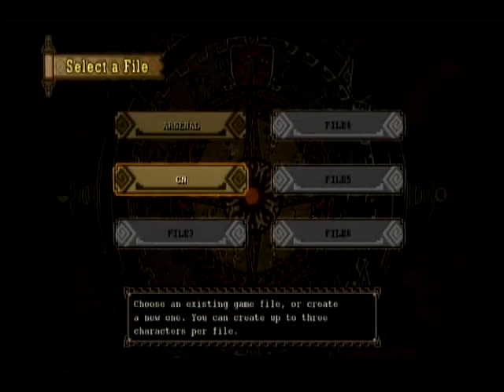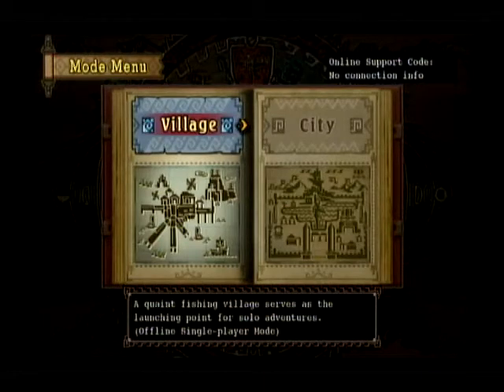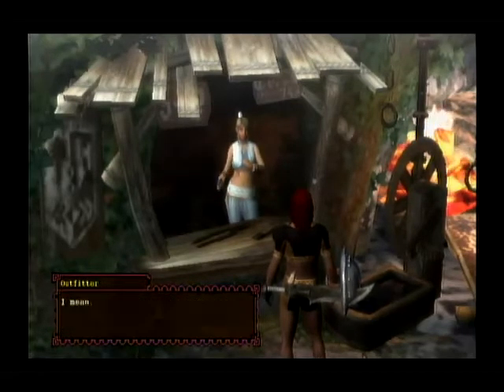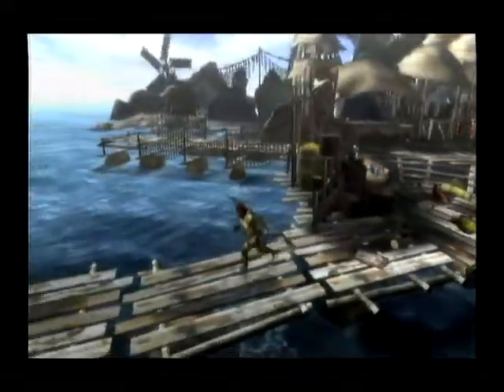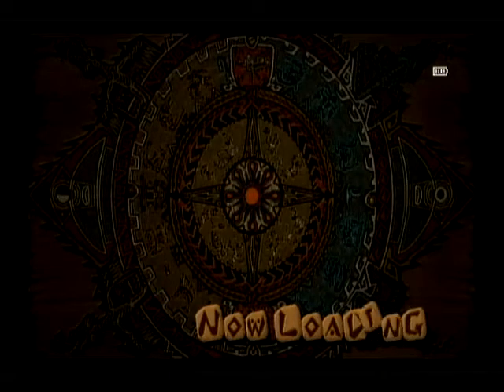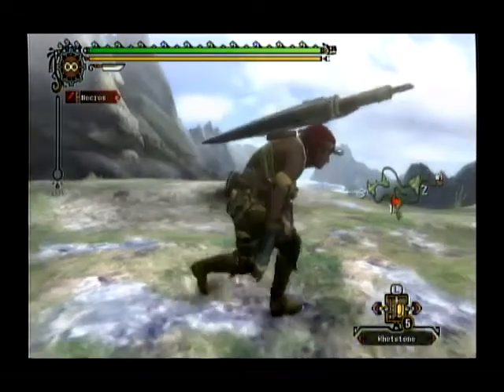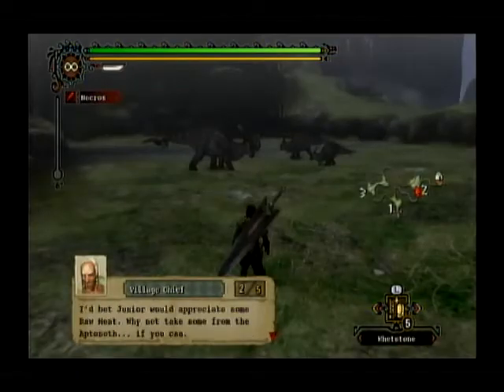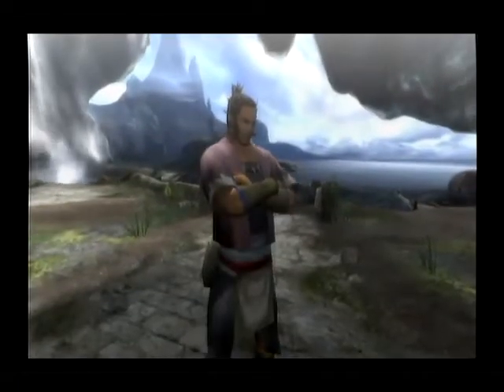Chaos-Necros 1st attempt at a Let's Play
My first attempt at recording a game. i know it sucks, but i'll get better.